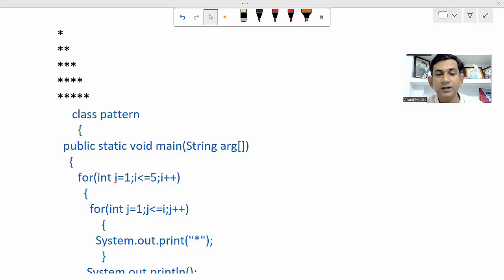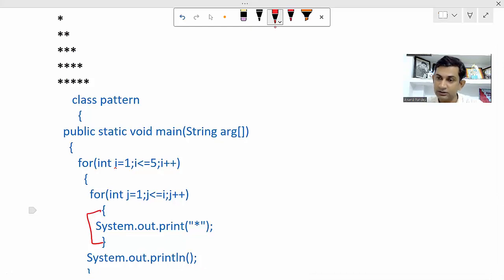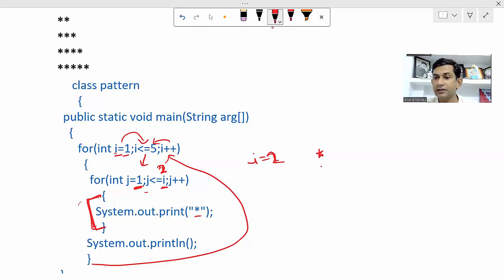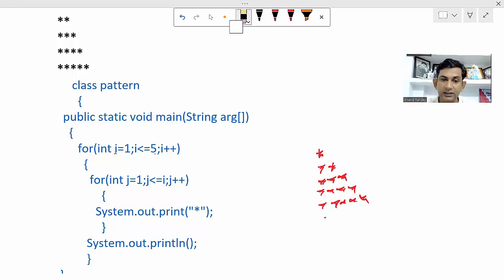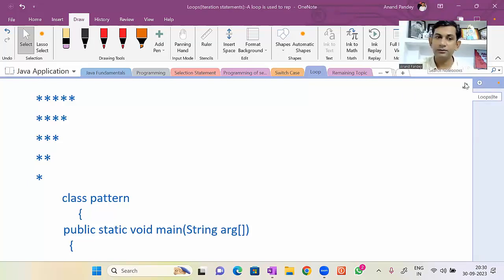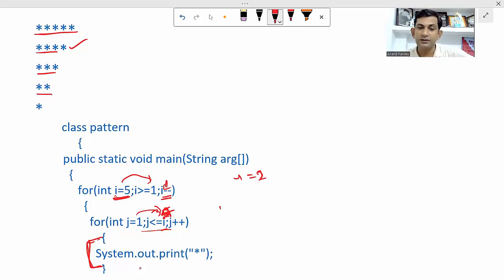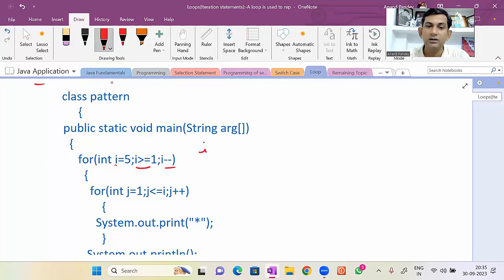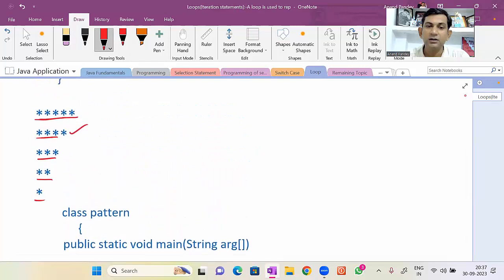Pattern Programs in Java(Star Patterns)-1